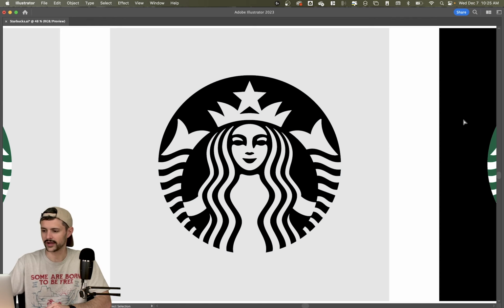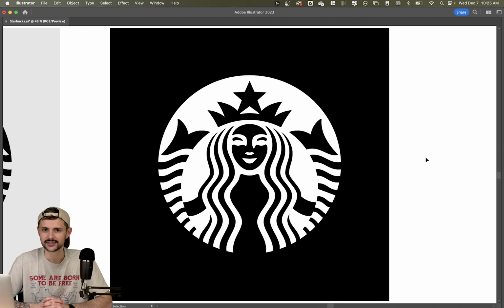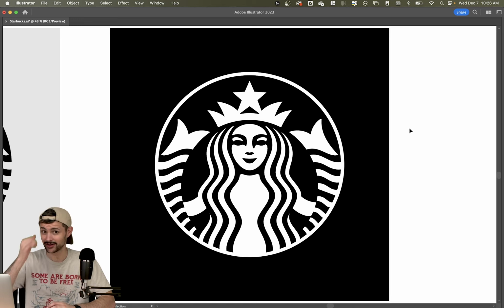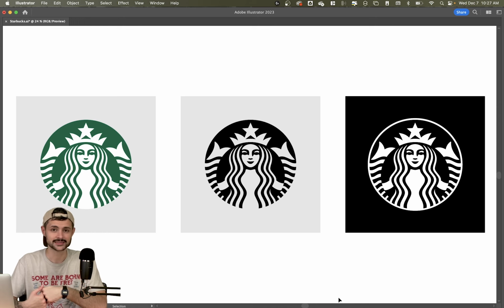The Worst Logo Mistake I See All the Time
I see people make this mistake when designing one-color logos all the time. Its easy to forget all about the darks and lights of an illustrated logo!